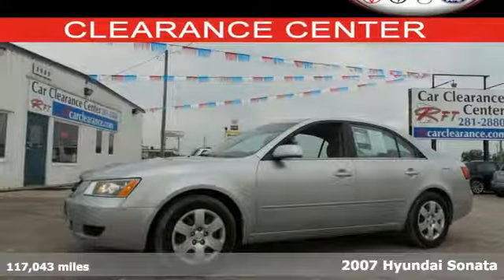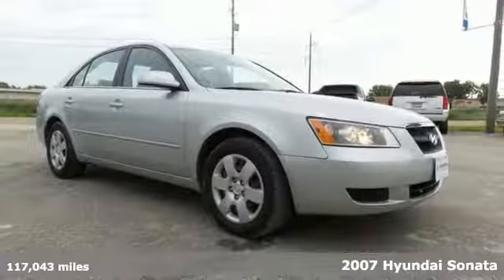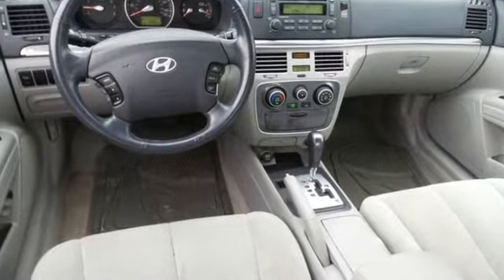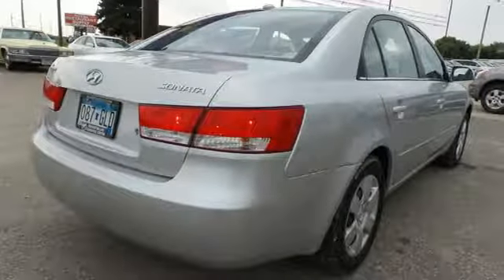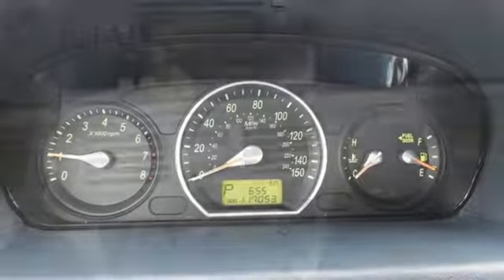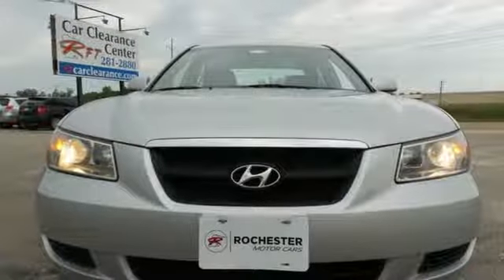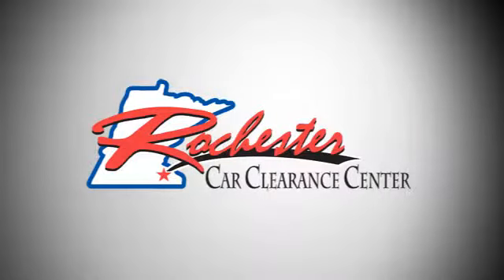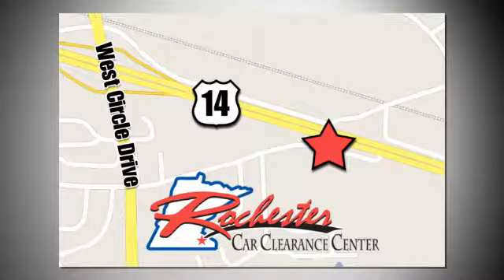2007 Hyundai Sonata Rochester Winona, MN FB173022 - SOLD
Year: 2007
Make: Hyundai
Model: Sonata
Trim: GLS
Engine: 2.4L I4 DOHC 16V
Transmission: 4-Speed Automatic with Shiftronic
Color: Silver
Interior: Gls
Mileage: 117043
Stock #: FB173022
VIN: 5NPET46C17H288100
2007 Hyundai Sonata GLS Silver Recent Arrival! We look forward to earning your business!

Tune-Ups
Transmission Service
Brake Service
Performance Parts
Factory Wheels

Address:
2980 HWY 14